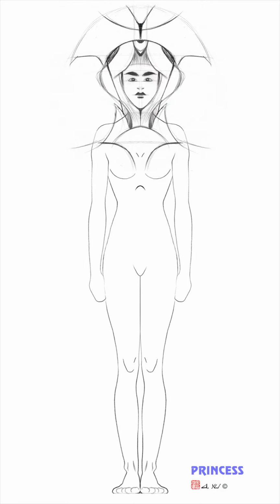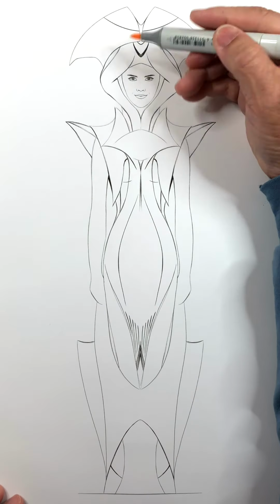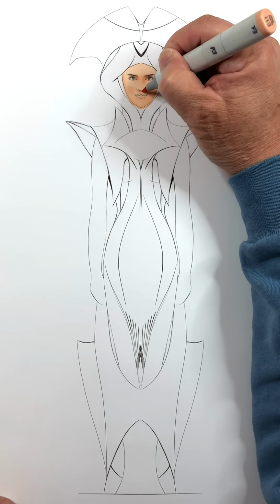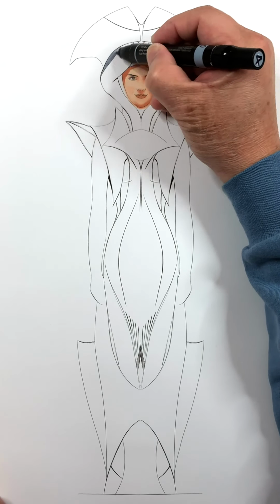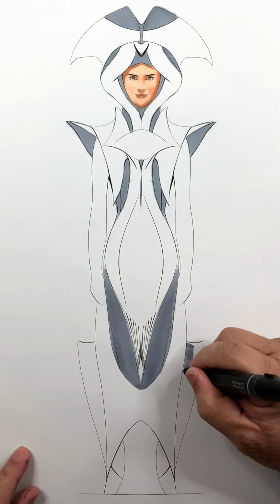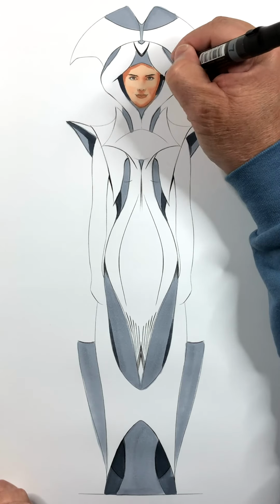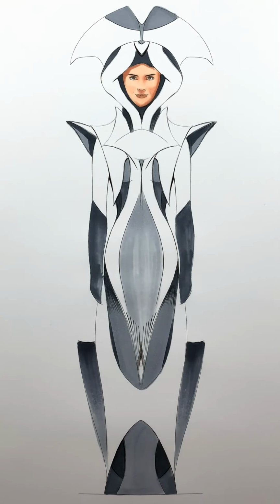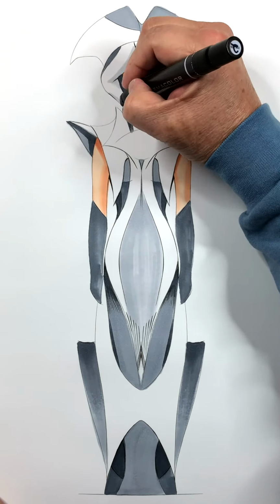ORCHID PRINCESS CONCEPT ART - MARKER SKETCH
ORCHID PRINCESS: This is a marker sketching demo created for my Sketching & Design classes!

Markers used:
Skin tones from light to dark: Copic E00 (F1), E01(F2), E11 (F3), E13 (F4), E15 (F5), E17 (F6), E18 (F7)
Dress: Prismacolor Cool Gray 10% to 90% and Black

Pencils: Prismacolor Verithin Black, White, and Derwent Studio 72 Chinese White